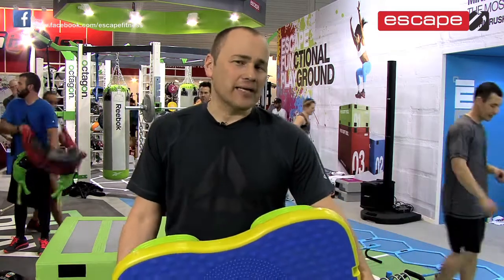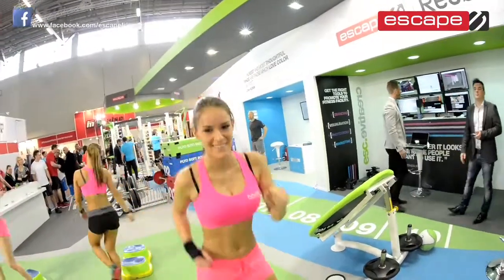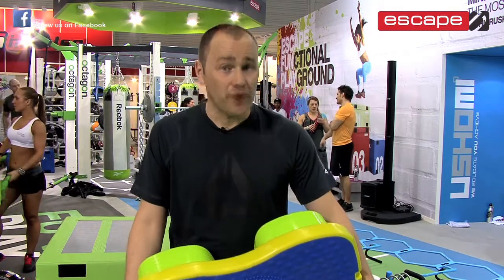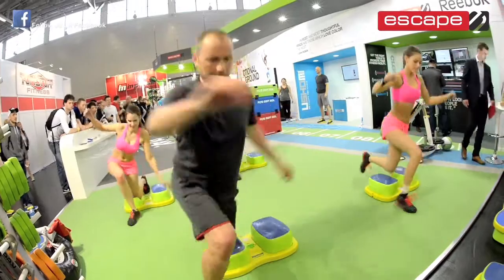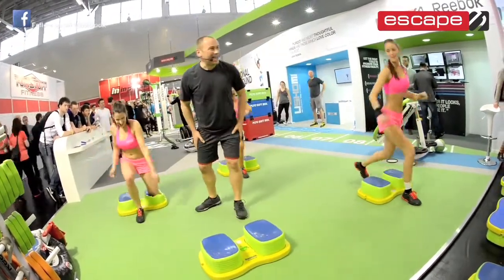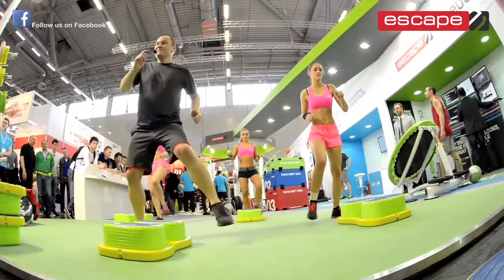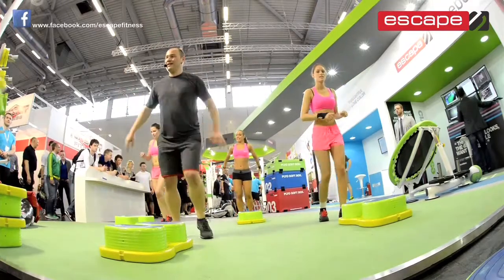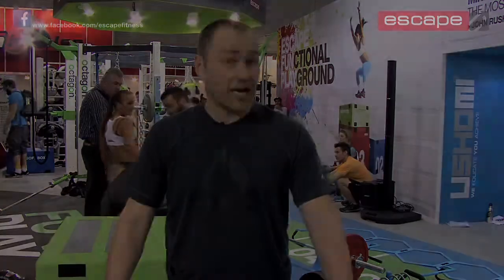Reebok EasyTone Step at FIBO 2013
Reebok trainer Steve Barrett wows the crowds on the Escape Fitness stand at FIBO 2013 to tell you why the Reebok EasyTone Step rocks!
Designed as a total body workout to help tone and tighten muscles. The integrated balance pods below the step plaform have been engineered to create natural instability to force muscles to adapt and encourage toning.
Inspired by EasyTone Moving Air Technology, the Reebok EasyTone Step gives a challenging, yet extremely rewarding toning experience.